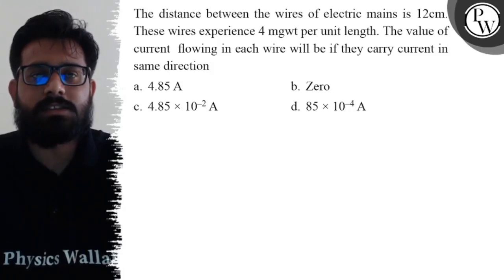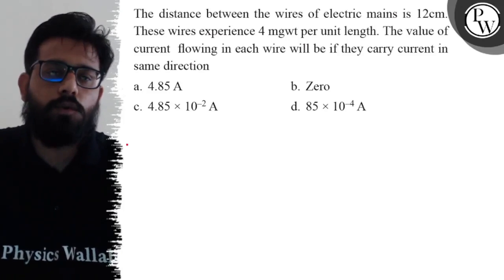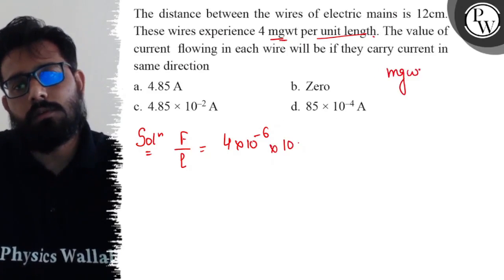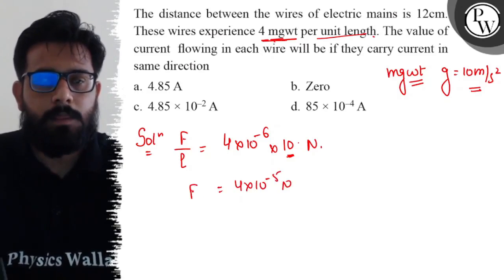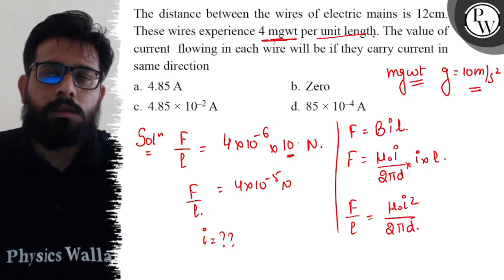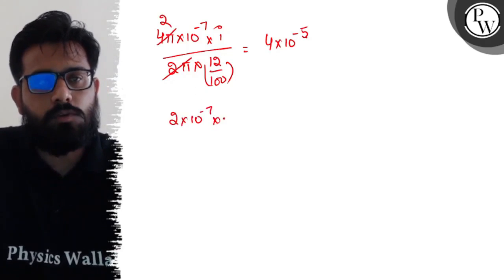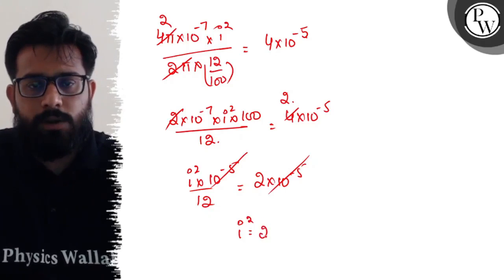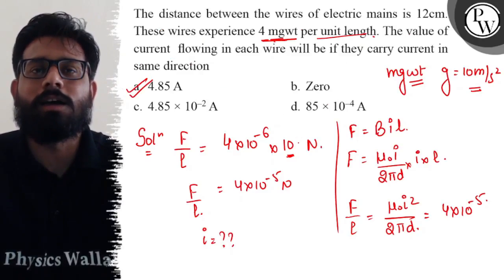The distance between the wires of electric mains is 12 cm. These wires experience 4 mgwt per uni...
The distance between the wires of electric mains is 12  cm. These wires experience 4 mgwt per unit length. The value of current flowing in each wire will be if they carry current in same direction
b. Zero
c. 4.85 × 10^-2 A
d. 85 × 10^-4 A